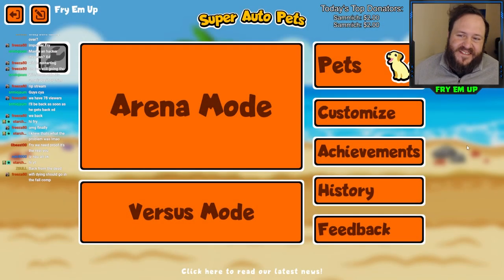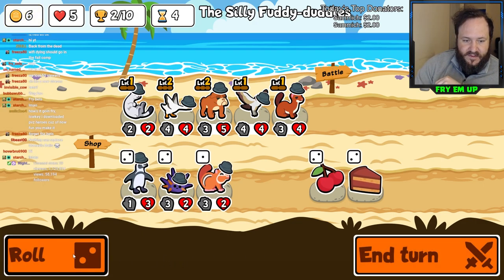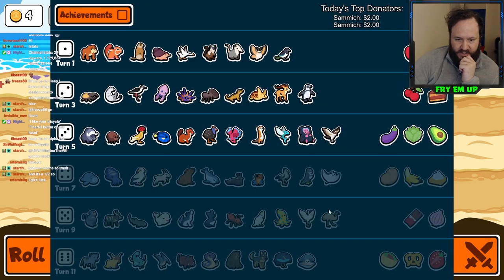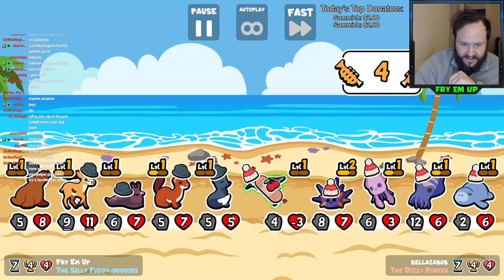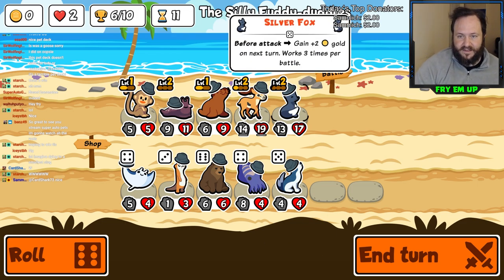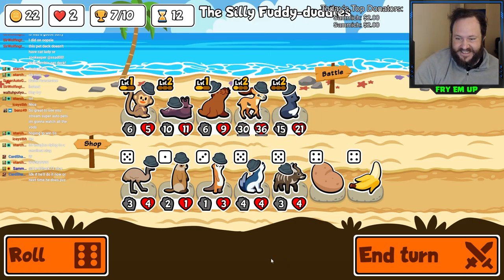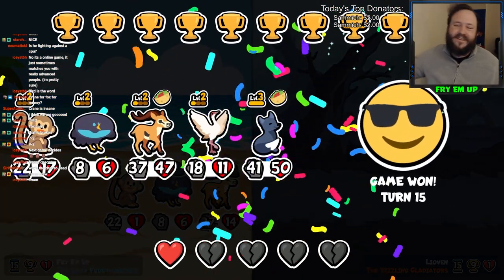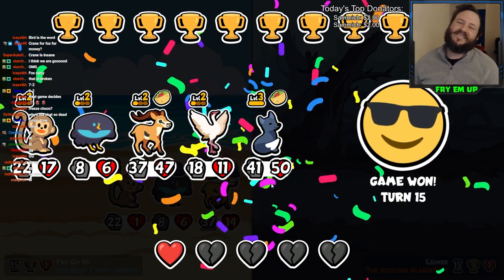This Secret Monkey/Fox Combo DOMINATES the Golden Pack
One of the best builds for the new Golden Pack, featuring a secret Monkey combo, Fox, Gazelle, Bird of Paradise, and Crane.

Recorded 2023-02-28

Edited by Ilya Sh.